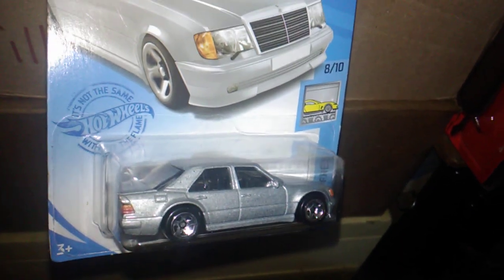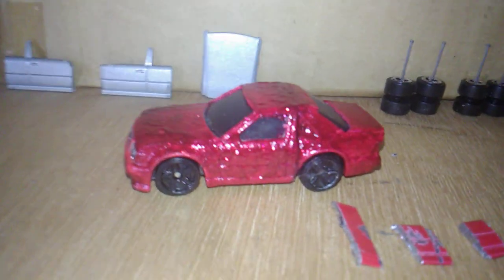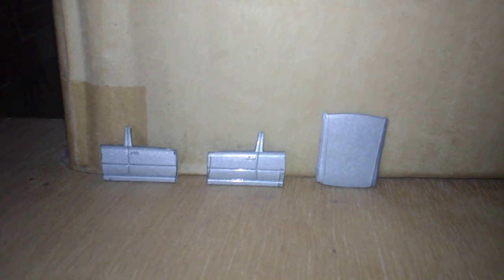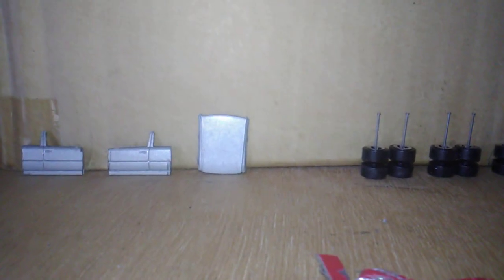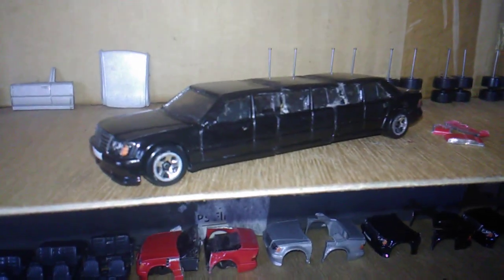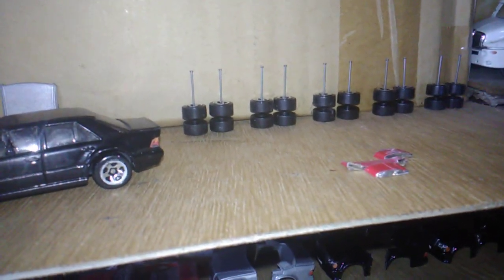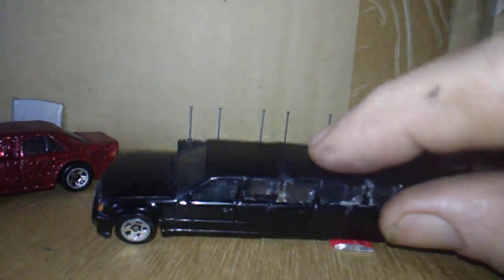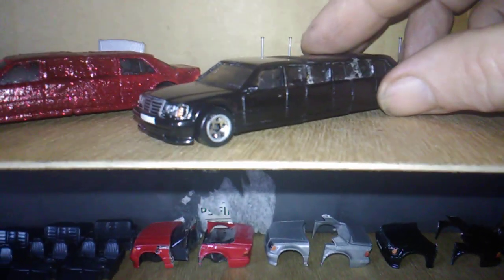Diecast Mafia .... Mercedes Build Challenge